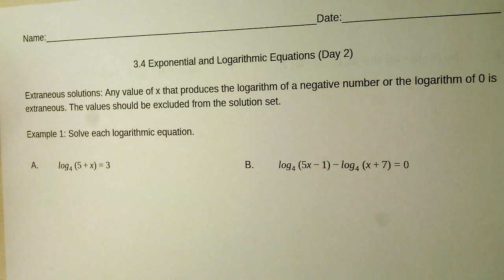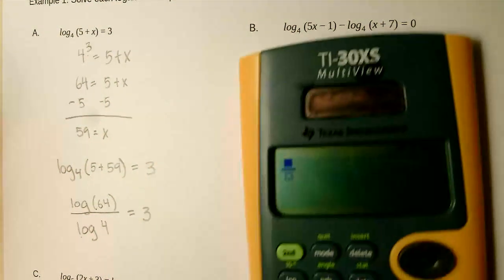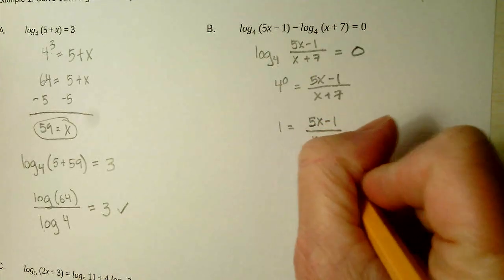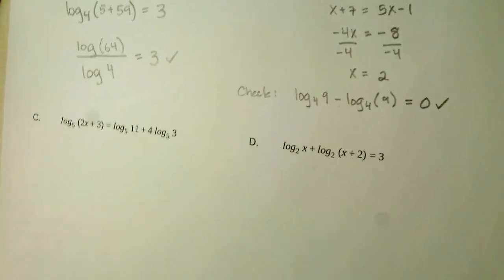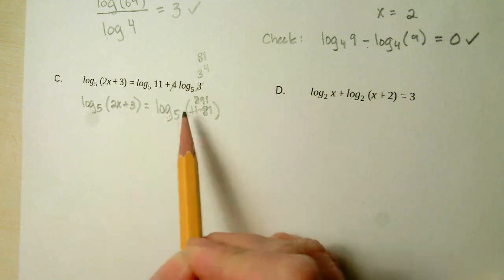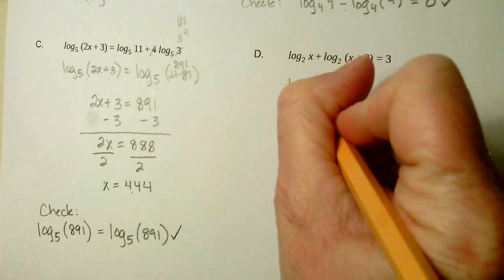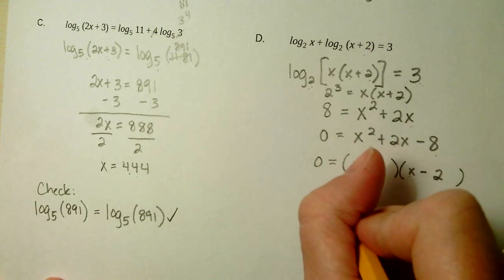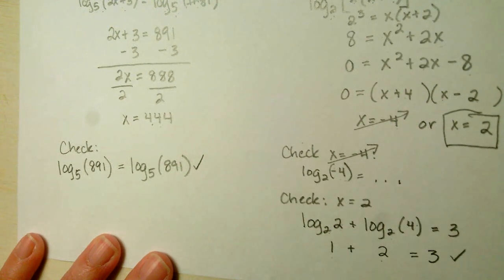3.4 Day 2 Part 1